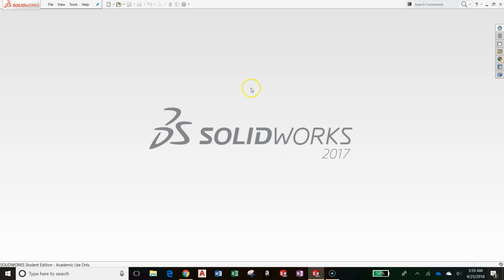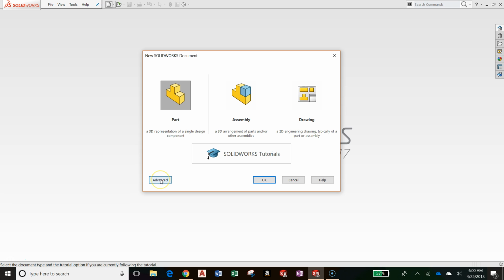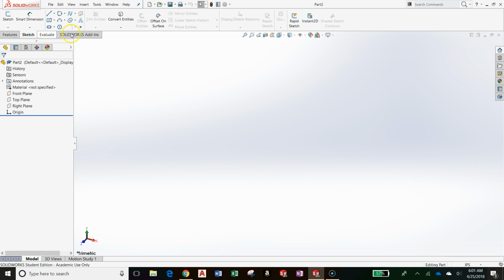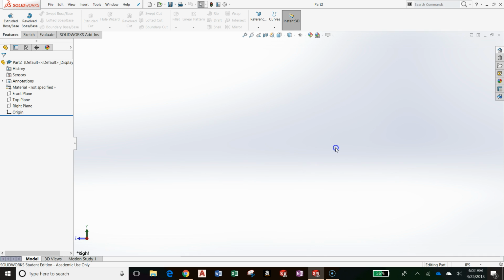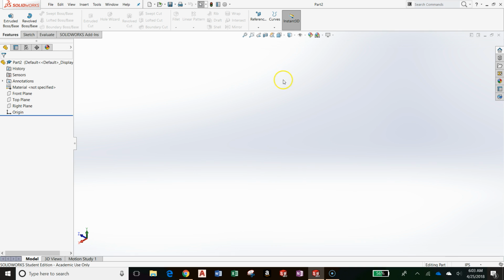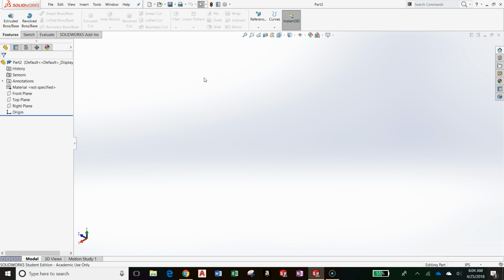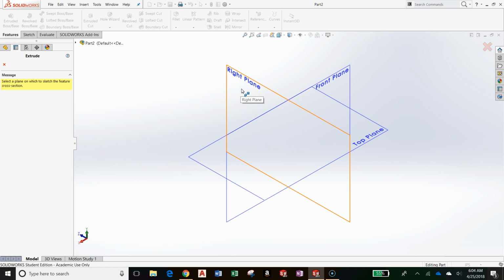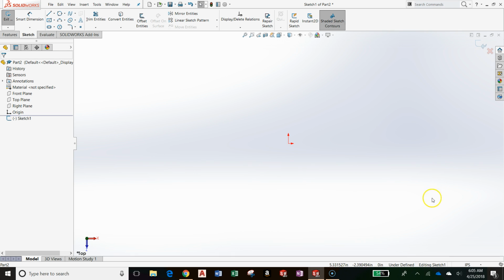Beginning the Gear Box Housing